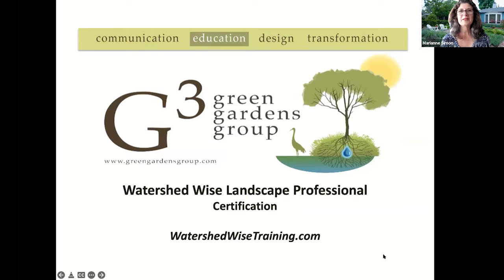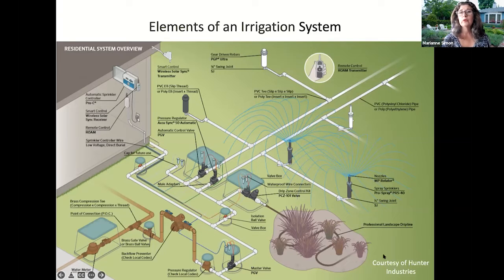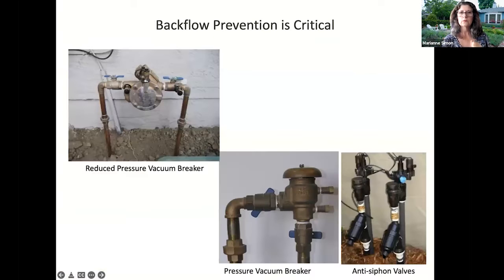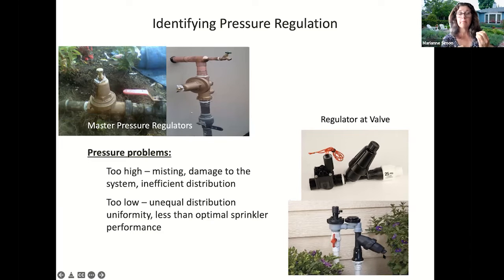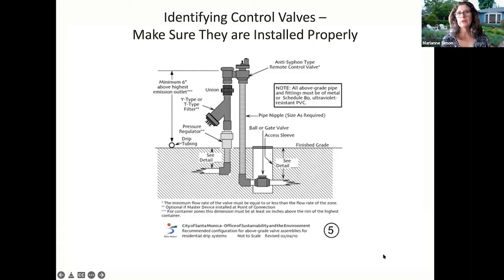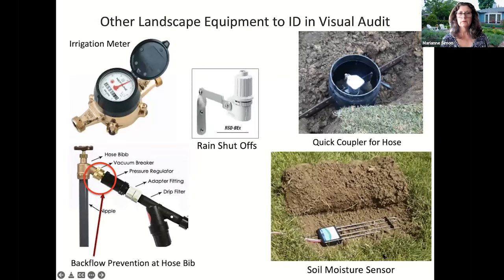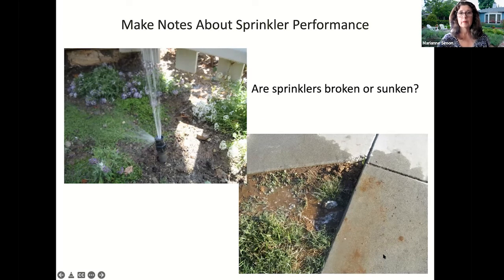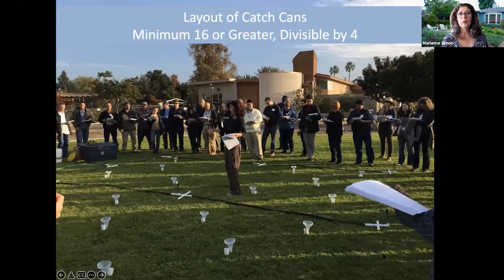WWLP Module Six Visual Audit 2022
WWLP Certification Instructor Marianne Simon takes us through the visual audit and site evaluation that precedes a sray irrigation system catch-can test.